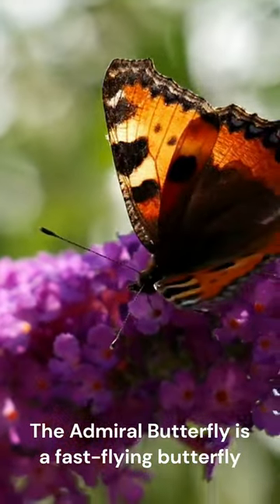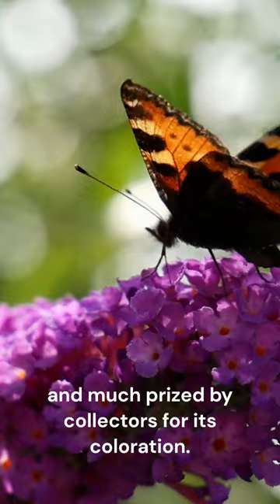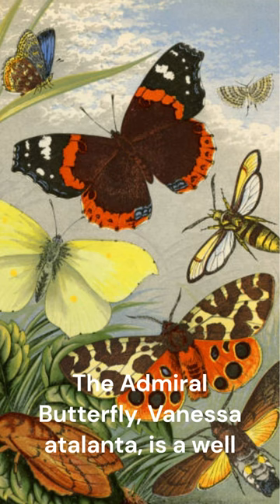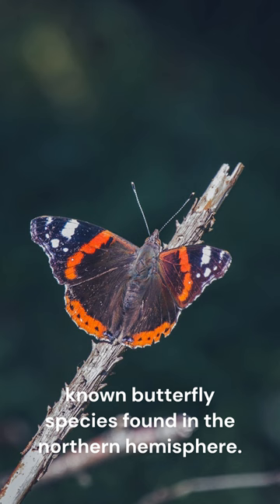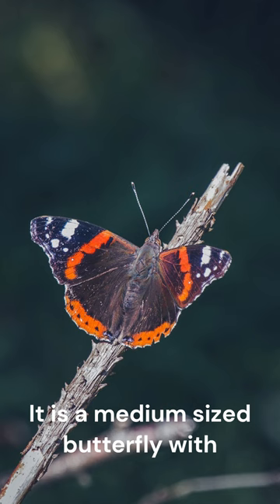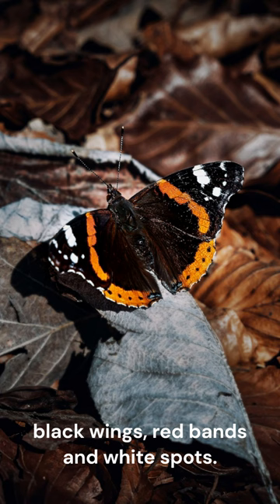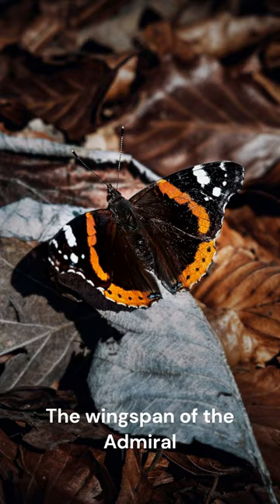Admiral butterfly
This short and channel provides you with interesting facts about animals. Here i present the Admiral butterfly. Have fun watching!